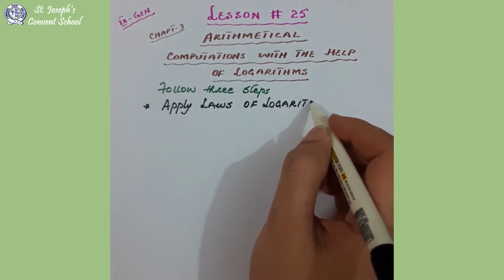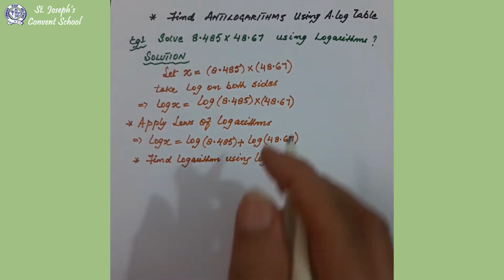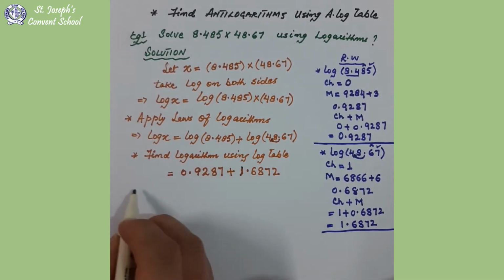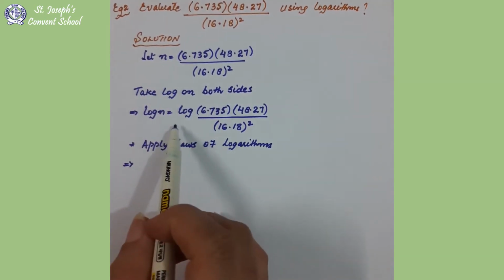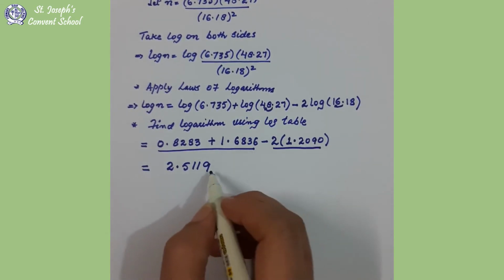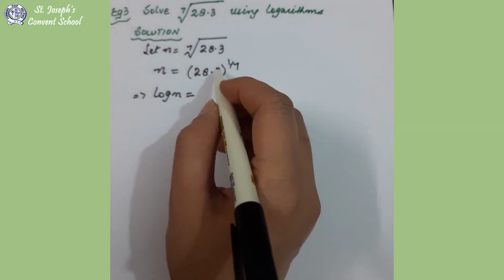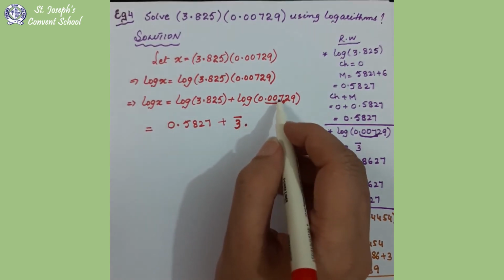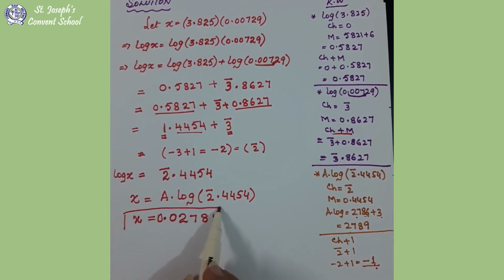Math IX General | Chapter 03 Lesson 25 | Miss Lubna